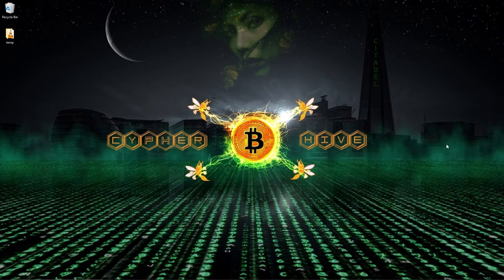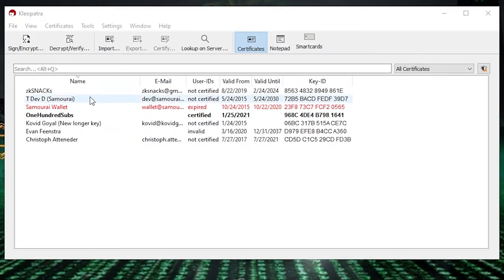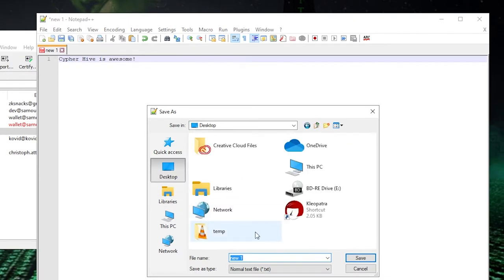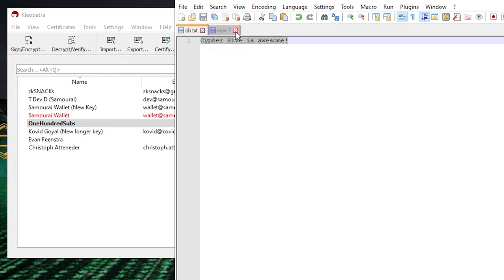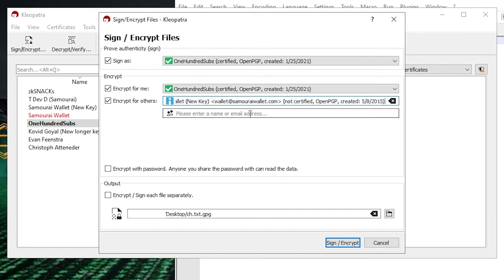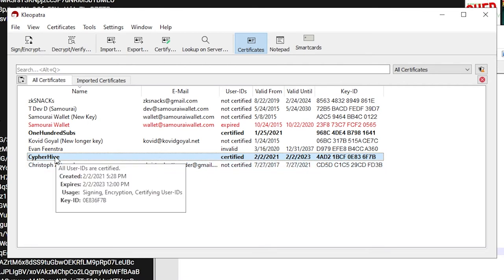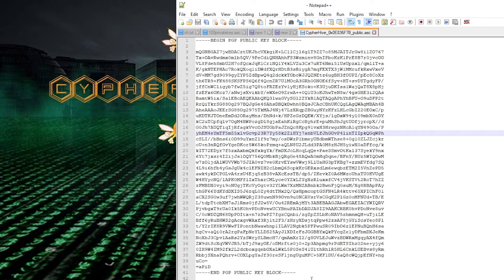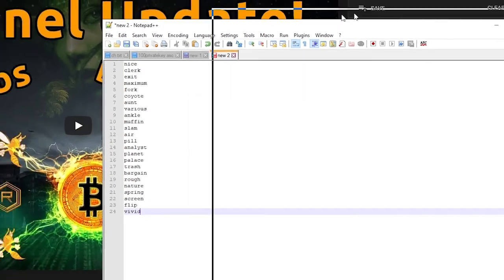How to Encrypt and Decrypt messages and Easy Tools to Protect your Privacy Online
Want to learn how to encrypt and decrypt messages? Encryption 101 - Learn the basics of encryption, what encryption is, how encryption works, and why encryption is important. I also show you simple tools that you can use which utilize encryption in the background to protect your data and privacy.

⏰ Chapters ⏰
00:00 | Intro
00:43 | Basics of Encryption
01:00 | Why Encryption is Important
01:24 | How Encryption Works
03:49 | Installing GPG4Win and Kleopatra
05:14 | Intro to Kleopatra and Managing Keys
06:56 | How to Encrypt and Decrypt Messages
12:24 | How to Create Your Own Key Pair
13:38 | Decrypting the 24 Words From my Last Video
17:33 | VPN and Tor for Internet Security
18:23 | Encrypted Text Messages and Chats with Signal
19:01 | Encrypted Email with Protonmail
19:18 | SSL and Entering Data into Websites
19:51 | Bitcoin uses Encryption
20:04 | Add Security Layers
20:43 | Like, Comment & Subscribe